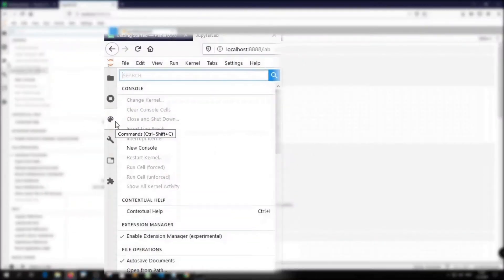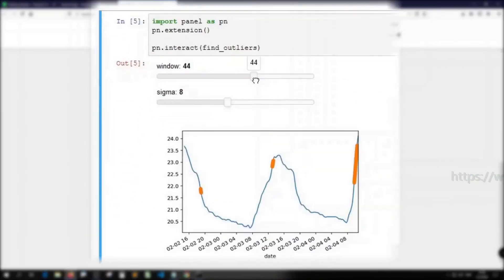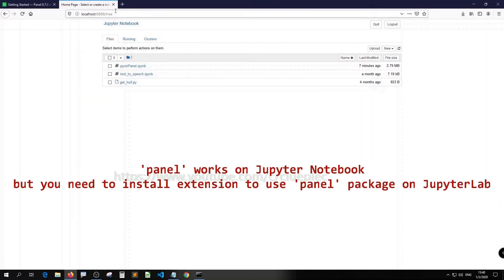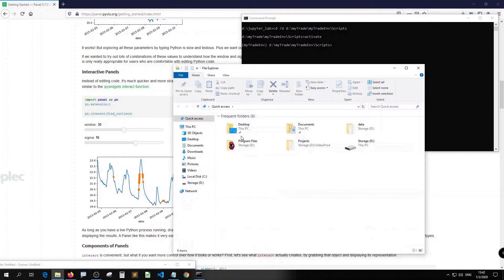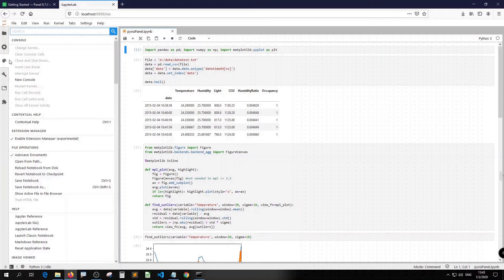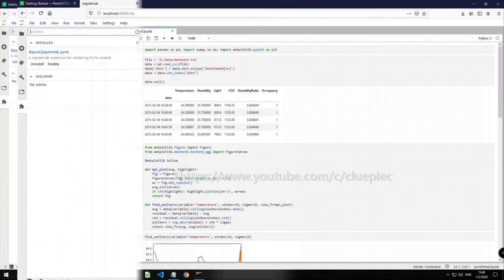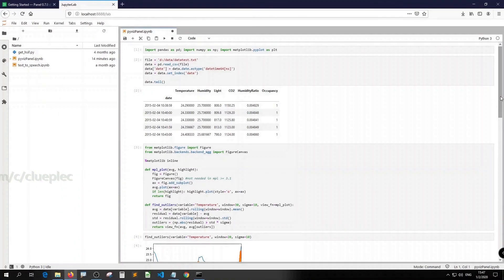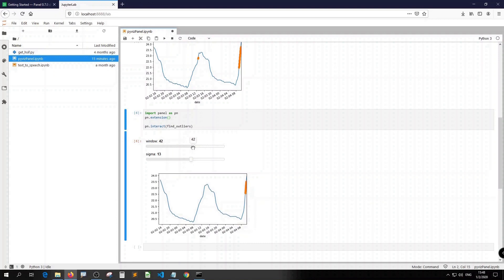Enable JupyterLab Extension Manager |Interactive JupyterLab With Panel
I'm going to enable the JupyterLab Extension Manager
and try out an interactive Python library on JupyterLab.

Make sure you've installed
NodeJS and Python beforehand.

I've already pip installed panel
before I shoot this video.

At the beginning,
I thought I could only use panel on a standalone Jupyter Notebook
But ends up it also works on JupyterLab